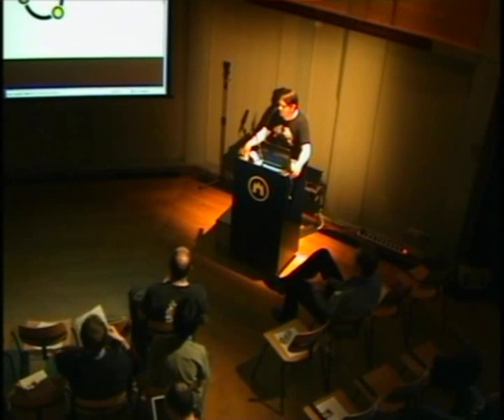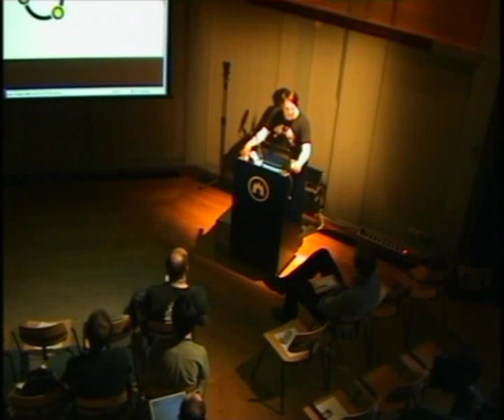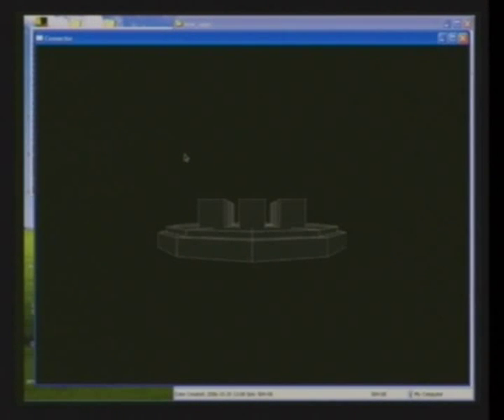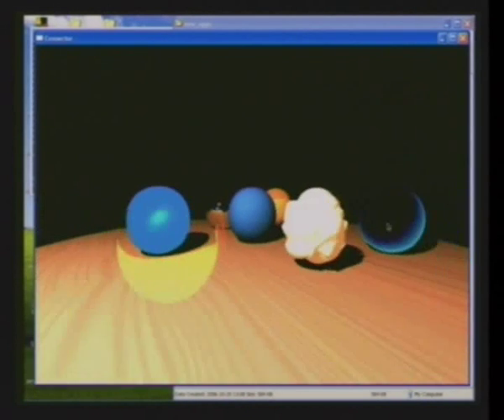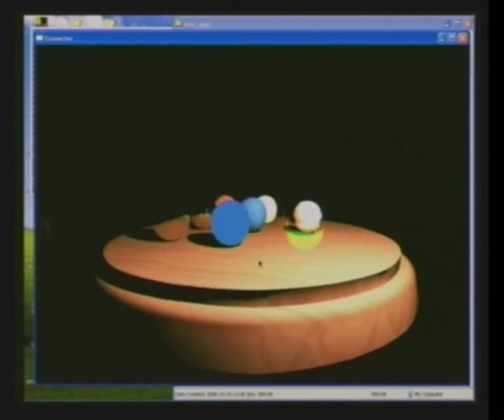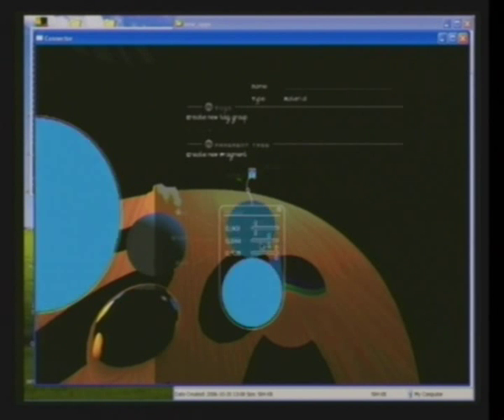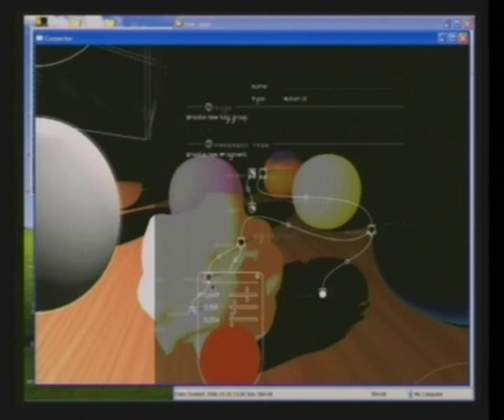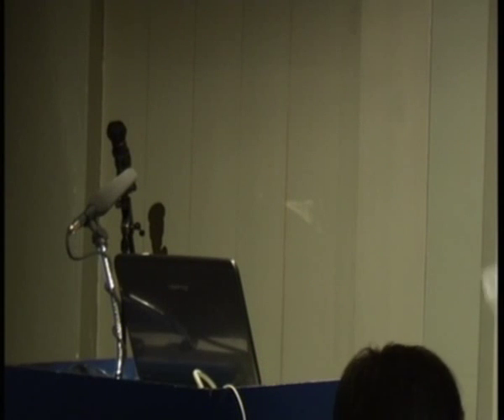Blender Conference 2006 - Day 1 - OpenGL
OpenGL Performance Programming by Eskil Steenberg.

Blender Foundation